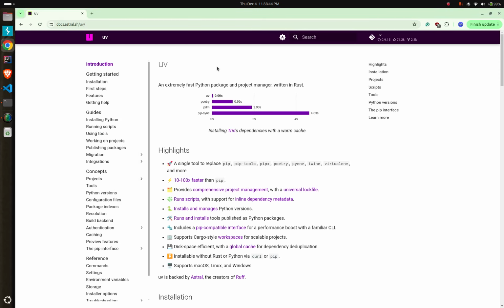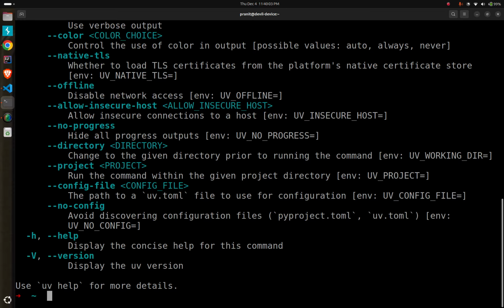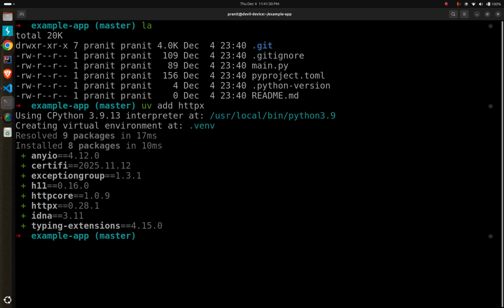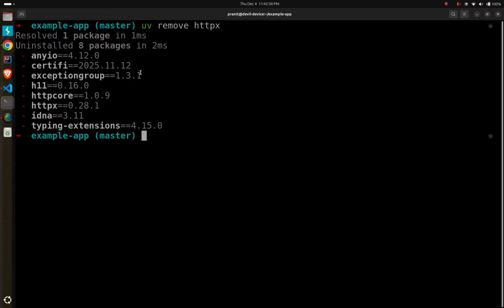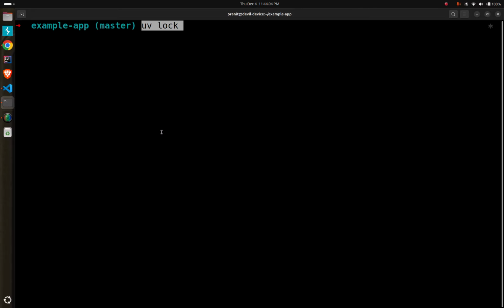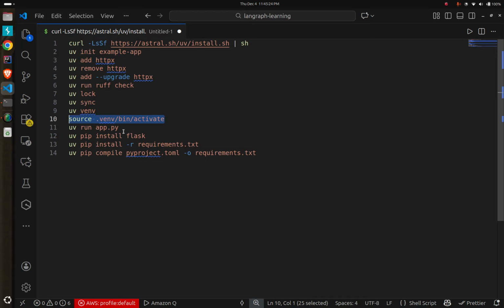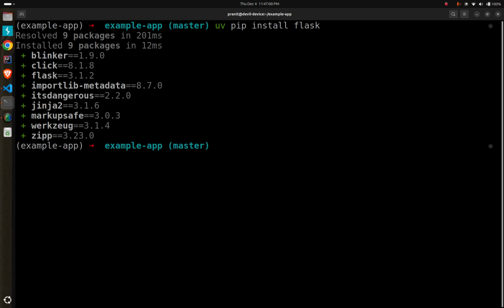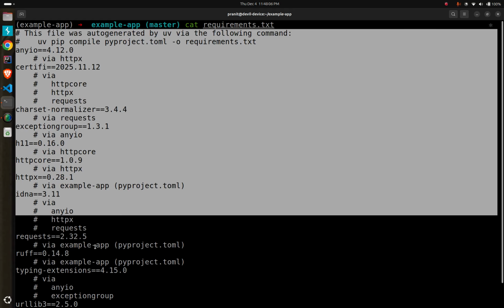UV Tutorial: The Future of Python Package Management | Full Step-by-Step Guide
Unlock the power of UV — the ultra-fast Python package manager and environment tool built for high-performance workflows! 🚀

In this video, I’ll show you:
🔹 How to install UV
🔹 Creating and managing Python environments
🔹 Installing dependencies faster than Pip
🔹 Running Python projects with UV
🔹 Why developers are choosing UV over other tools